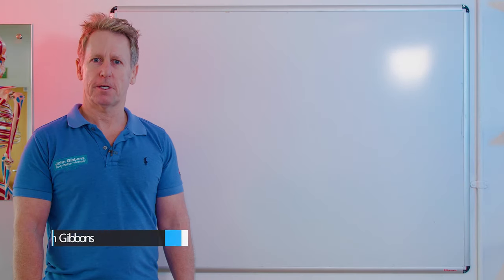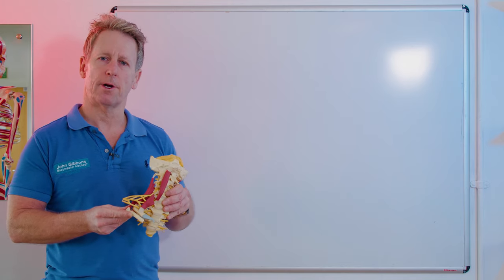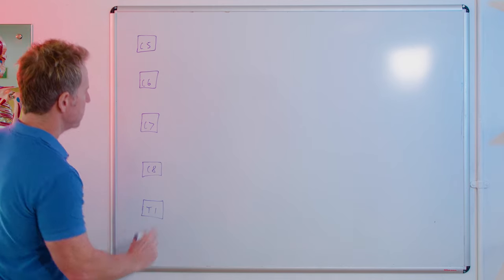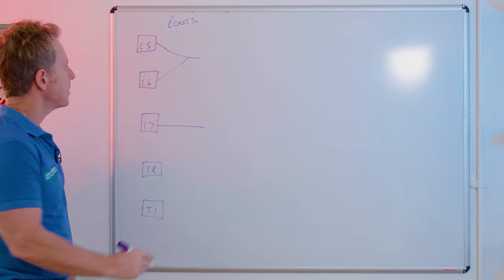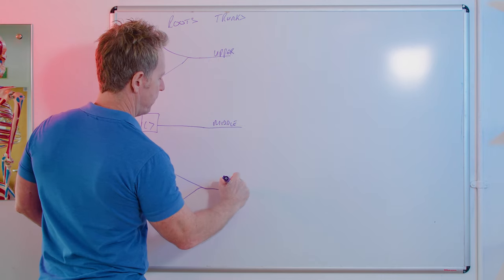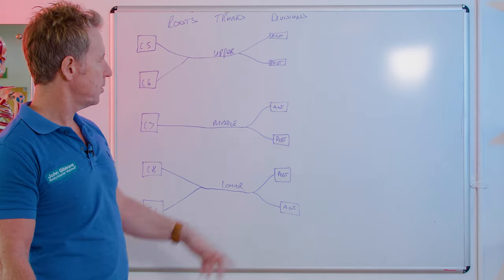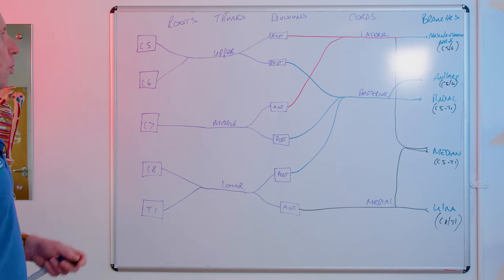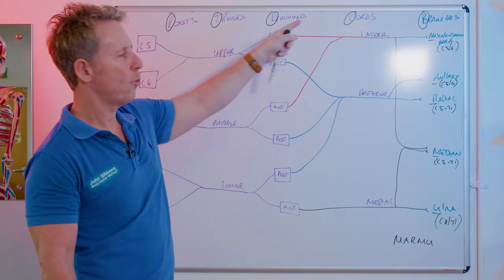Simplified version of the Brachial Nerve plexus (C5-T1) - Median, Ulna, Radial & Axillary nerves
John Gibbons is a registered Osteopath, Lecturer and Multi-published Author and in this video he will be teaching the anatomy of the brachial plexus.

This comes from the Level of C5-T1 and forms from 5 nerve roots, 3 trunks, 6 divisions, 3 cords and 5 branches that he will discuss further in another video.

He mentions some of the following nerves:
Dorsal Scapula, Long thoracic, Suprascapular, Thoracodorsal. Pectoral, Musculocutaneous, Axillary, Radial, Median, Ulna and others.

1. A Practical Guide to Kinesiology Taping and comes with a complimentary DVD.
2. The Vital Glutes, connecting the gait cycle to pain and dysfunction
3. Functional Anatomy of the Pelvis, SI joint & lumbar spine
4. The Vital Shoulder Complex
5. 2nd Edition of Kinesiology Taping
6. The Vital Nerves (released Oct 2020)

1. Spinal Manipulation & Mobilisation
2. Advanced Spinal Manipulation
3. Kinesiology Taping
4. Muscle Energy Techniques
5. The Vital Shoulder Complex
6. The Vital Cervical spine
7. The Vital hip & groin
8. The Vital Knee
9. Advanced Soft Tissue techniques
10. The Vital Neurological system
11. Pelvis, SIJ & Lumbar spine
12. The Vital Glutes & Psoas
13. Acupuncture & Dry needling